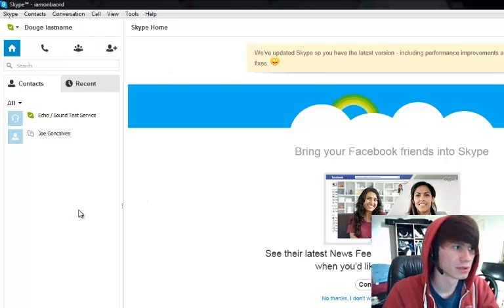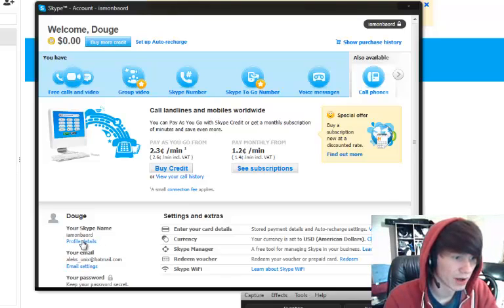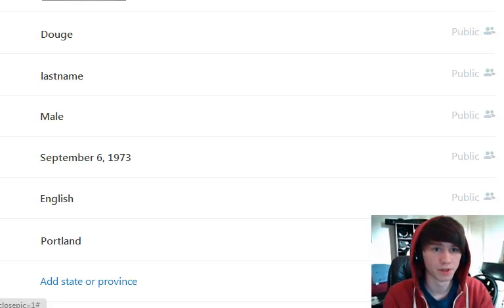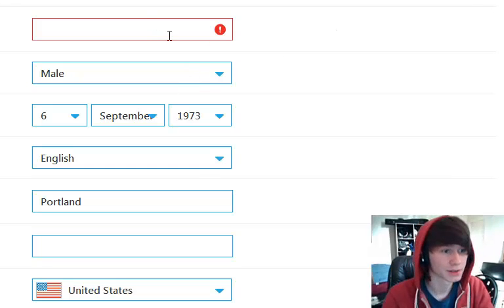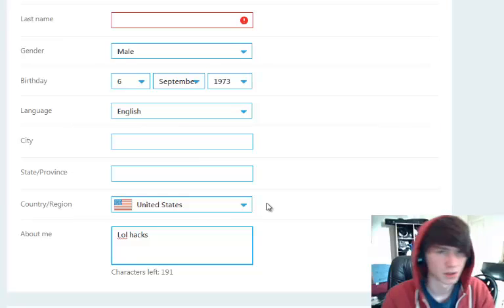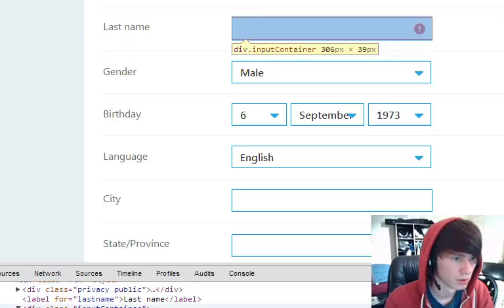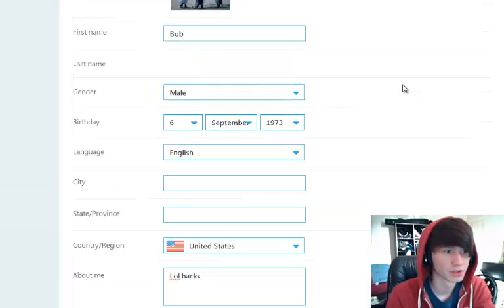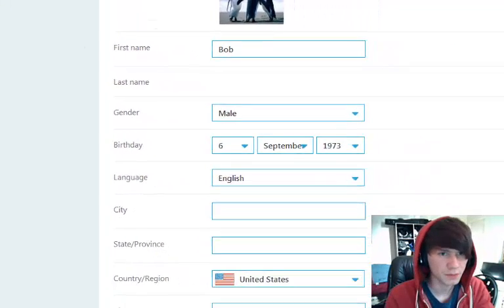Editing Skype account without mandatory fields(Last name)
How to edit Skype and save the changes without mandatory fields. Very simple but useful.